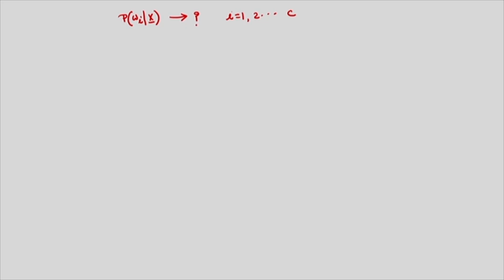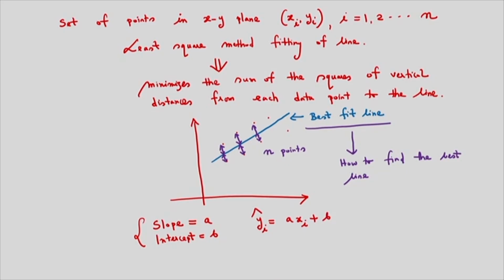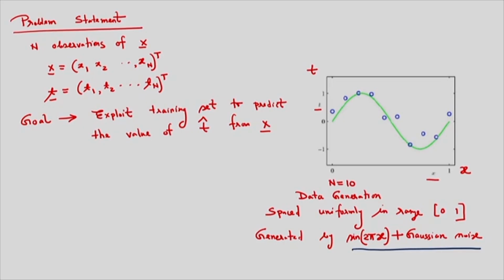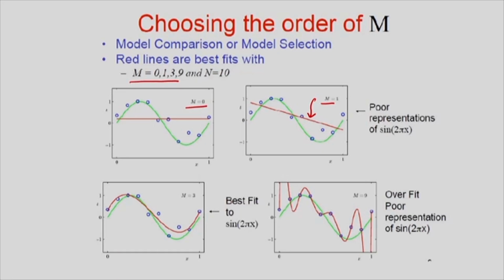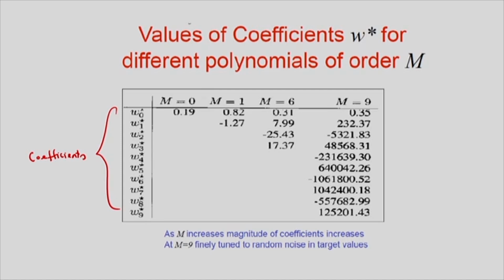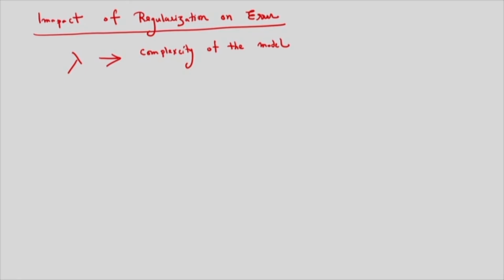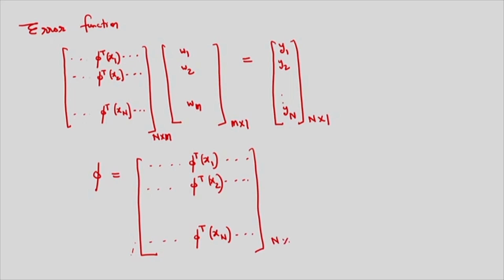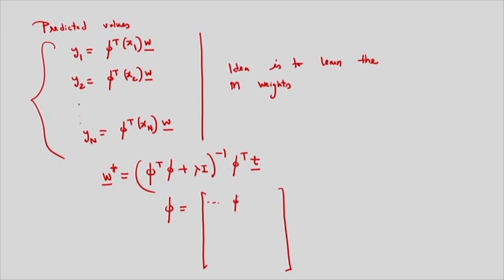Regression swayamprabha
Course Name: Machine Learning And Deep Learning -- Fundamentals And Applications
Name of Presenter: Prof. Debabrata Sikdar